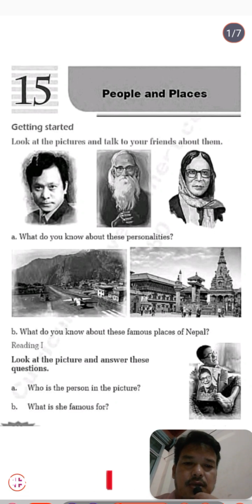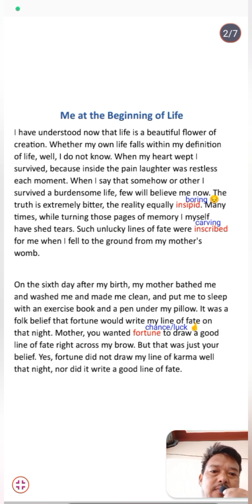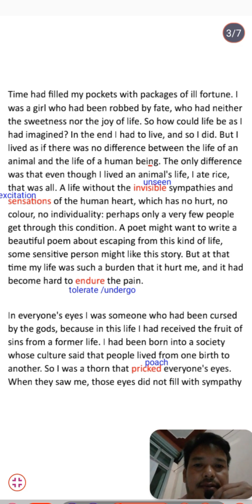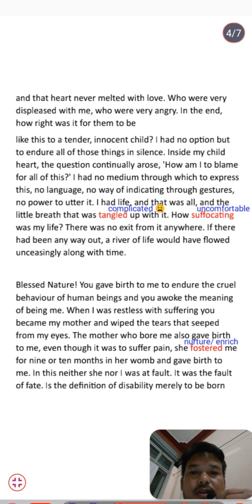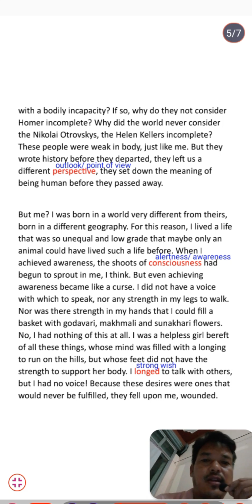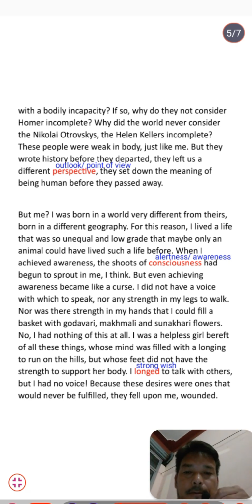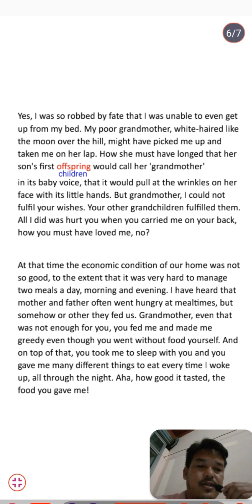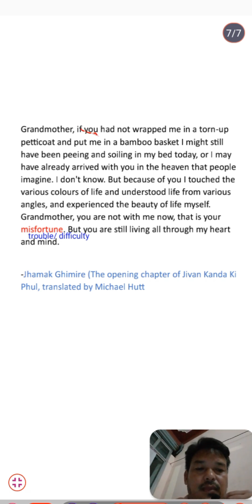Class 10 English| Unit 15| Reading I| Me at the beginning of life| Text Explanation in English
in this video I have explained unit 15 Reading I text "me at the beginning of my life" in English